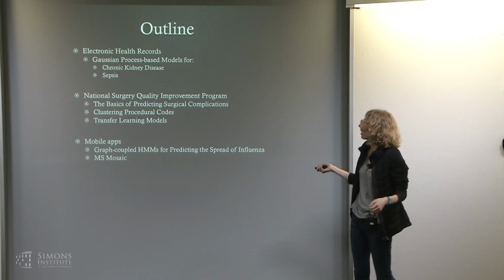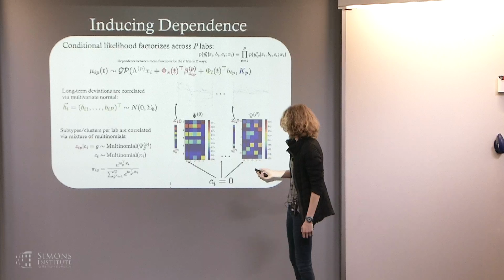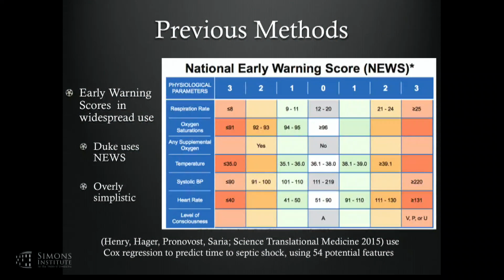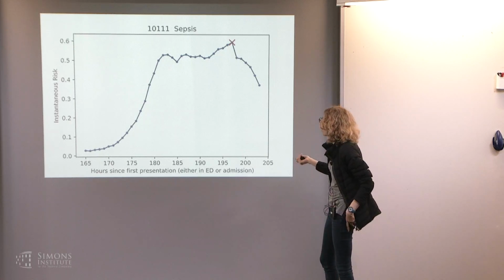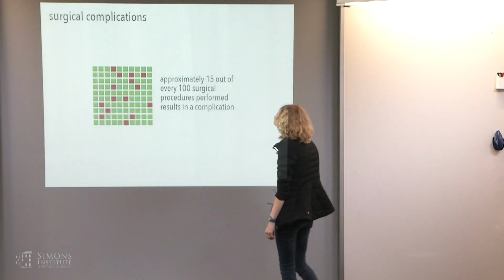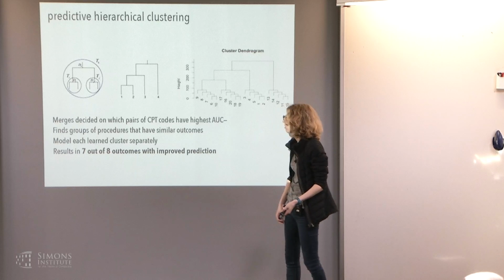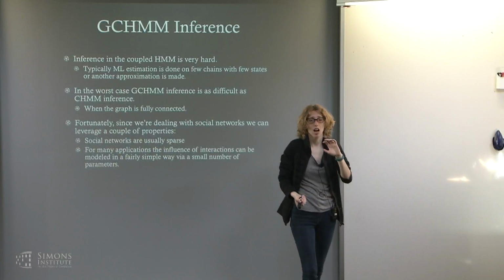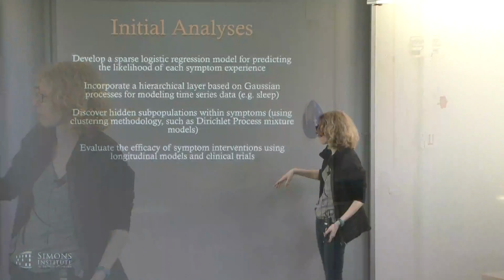Machine Learning for Healthcare Data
Katherine Heller, Duke University
Computational Challenges in Machine Learning